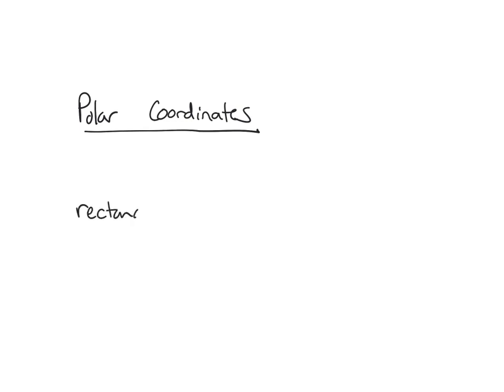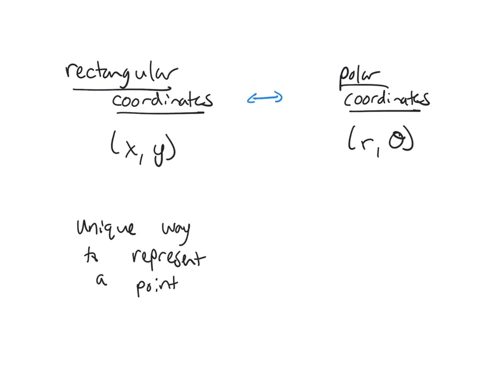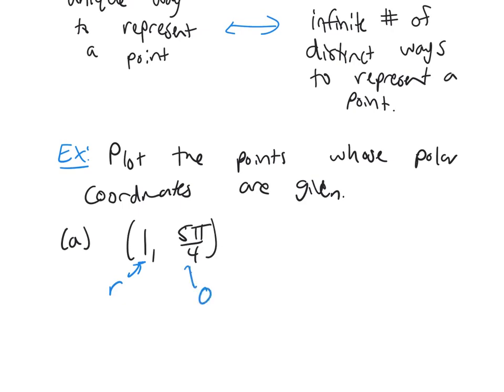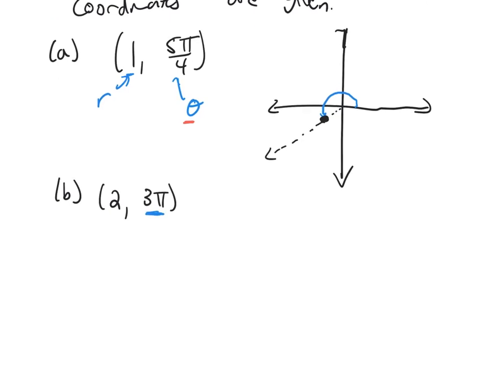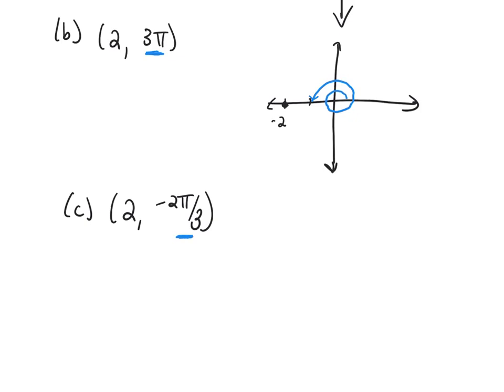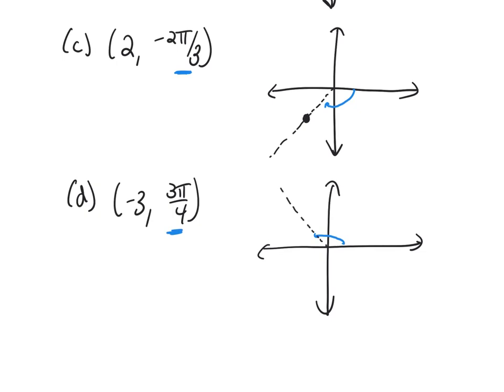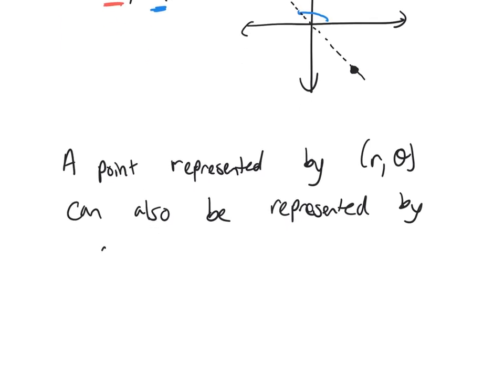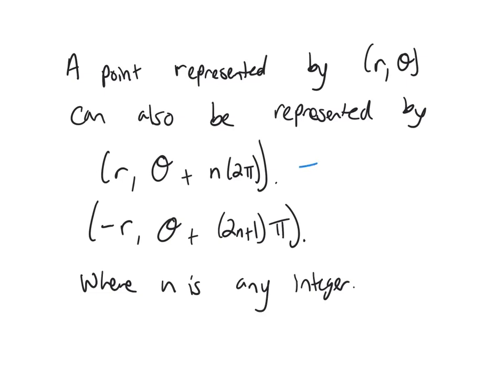Polar Coordinates Introduction